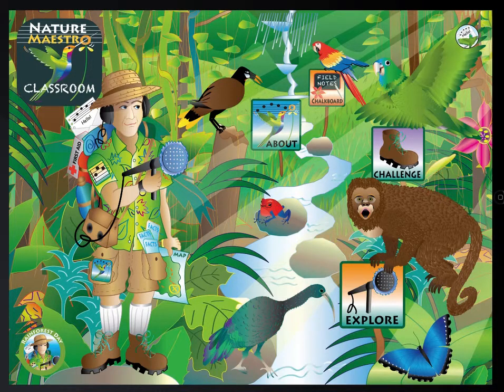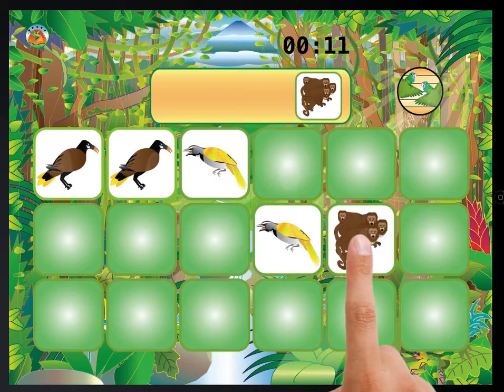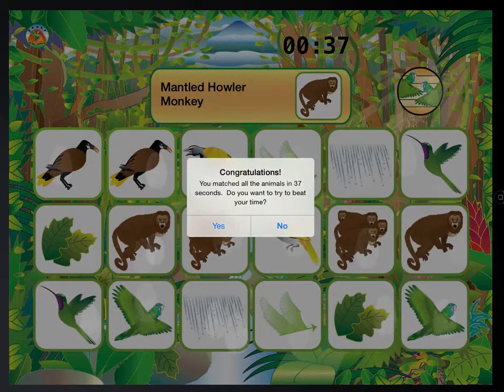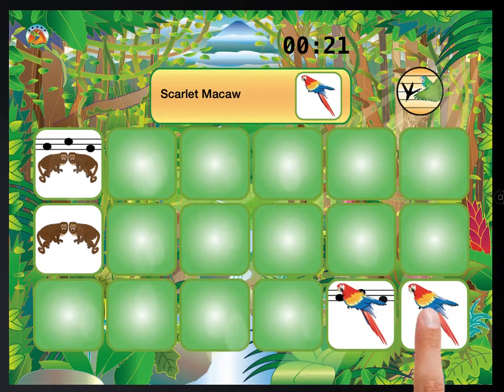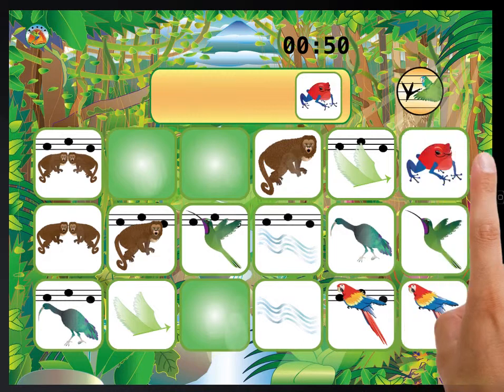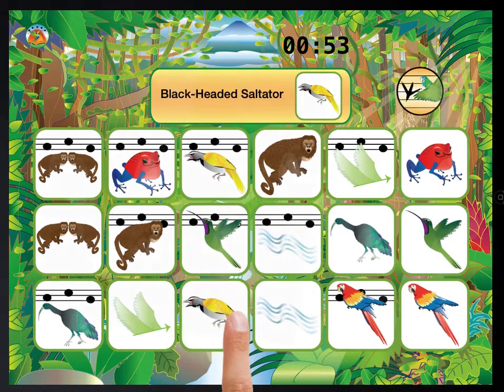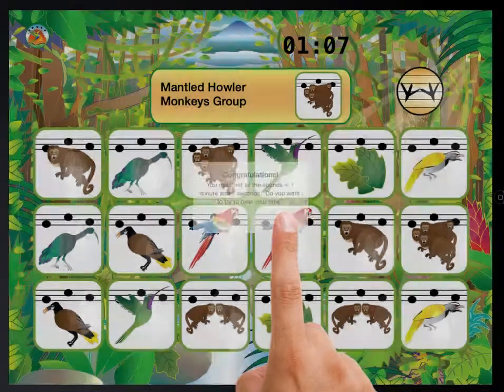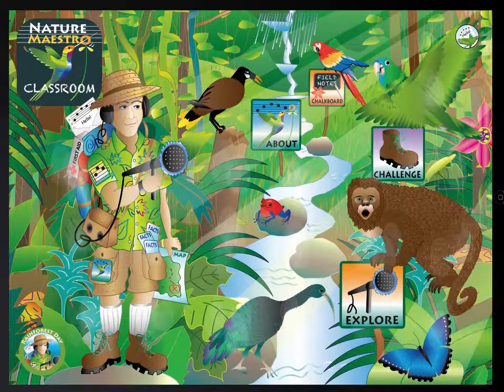Nature Maestro Challenge Games Tutorial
Be a Nature Maestro®!
Nature Maestro® Rainforest Day empowers you to compose and share creative soundscapes and scenes using authentic animal sounds and delightful original illustrations.

CREATE, COMPOSE, CAPTURE & SHARE
Build audio-rich scenes with sounds recorded by Dennis Hysom on location in the Costa Rican Rainforest.
Record your own voice, tell a story, and imitate the animals.
Create with Christine Walker’s colorful illustrations of the rainforest biome.
Capture both audio and visuals to share with friends and family.
Send your creations to yourself and others to collect.
Discover fun facts about animals. Learn about nature.
Play audio-visual matching games.

IMMERSE YOURSELF IN THE RAINFOREST
Immerse yourself in an interactive experience of the rainforest.
Gain a greater appreciation of earth’s biodiversity and ecosystems.
Spark an interest in exploring life sciences and the environment.

LISTEN AND LEARN ABOUT LIFE ON EARTH
The facts pages and glossary are presented for readers and listeners with verbatim, read-along audio spoken by Dennis.

Animals and soundtracks in Nature Maestro® Rainforest Day include Mantled Howler Monkey, Montezuma Oropendola, Scarlet Macaw, Mealy Parrot, Black-Headed Saltator, Blue Morpho, Strawberry Poison-dart Frog, Purple-throated Mountaingem, Green Ibis, Steady Rain, Leaves Rustling.

To bring Nature Maestro® Rainforest Day to life, 181 images were hand drawn by Christine, and 213 audio files were mixed and recorded by Dennis. All of the art is original and not clip art. All of the animal audio was recorded on location.